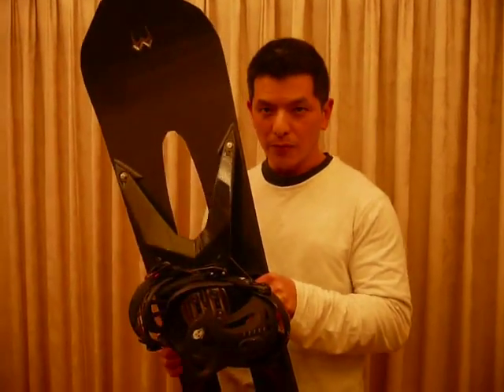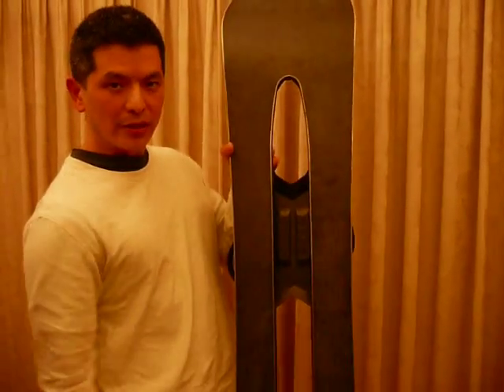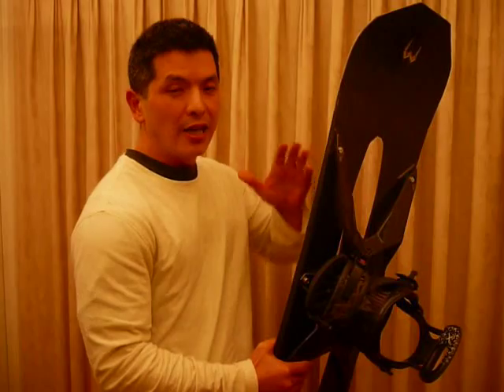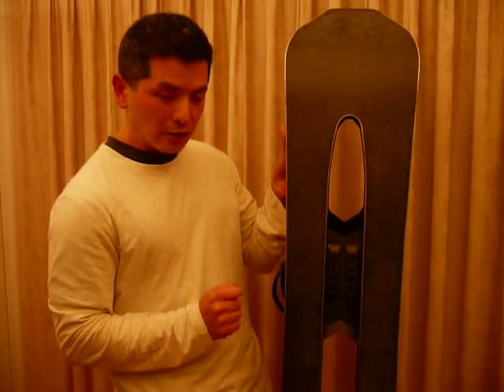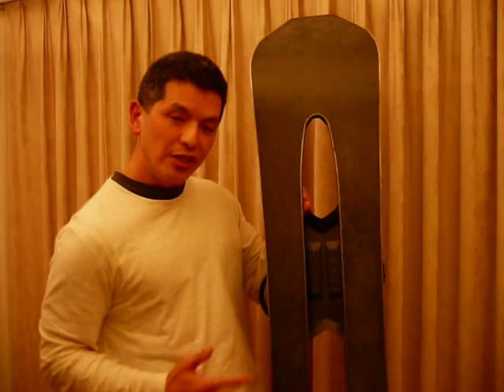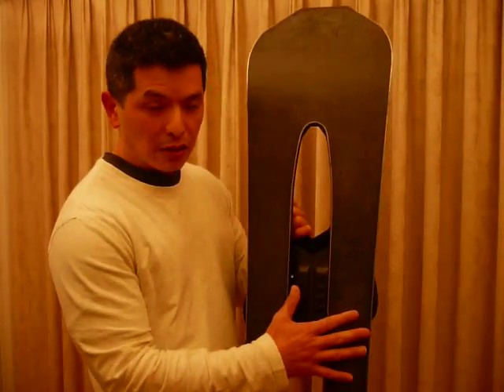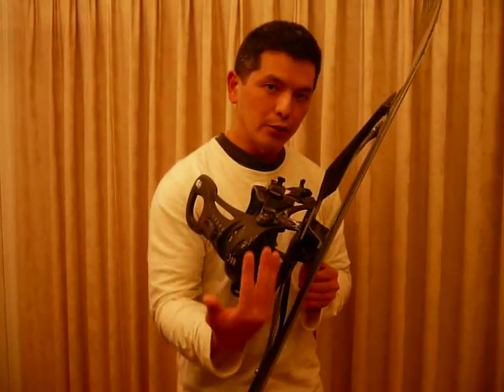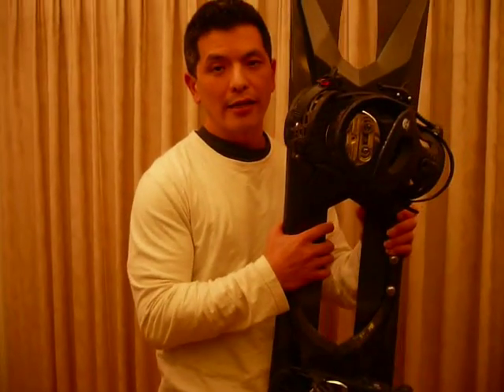The Whip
Faster, lighter, smoother, better